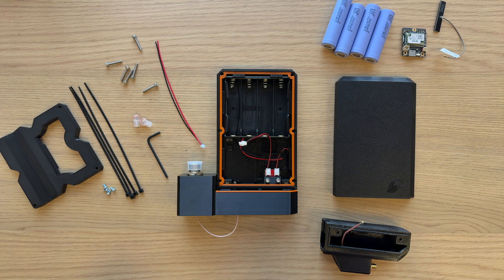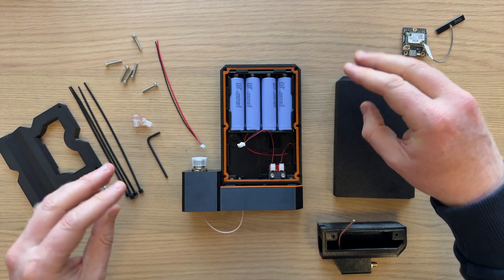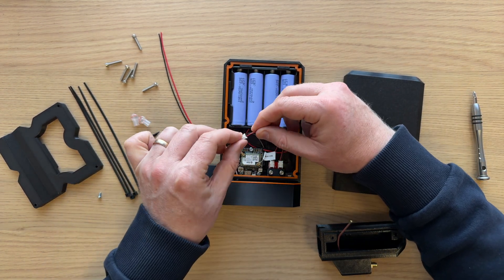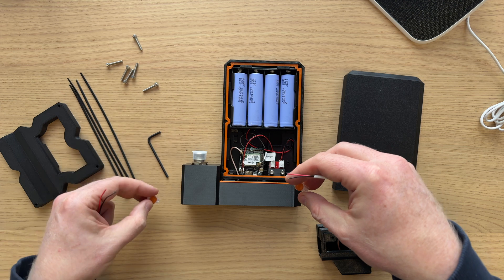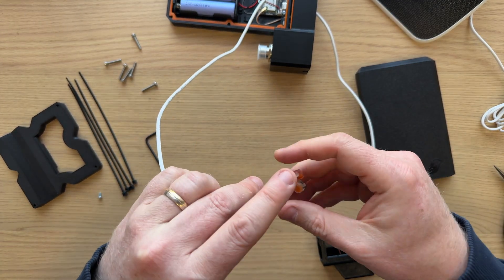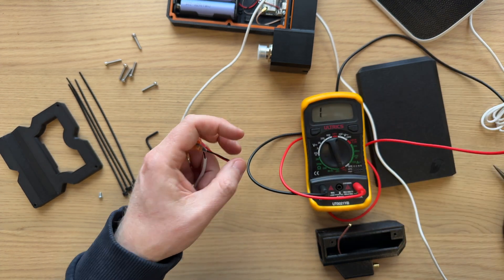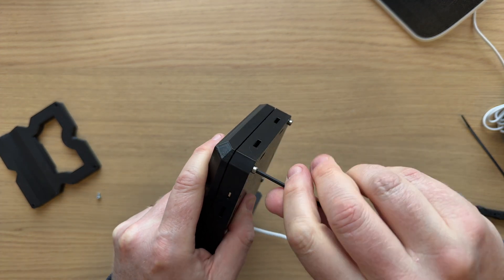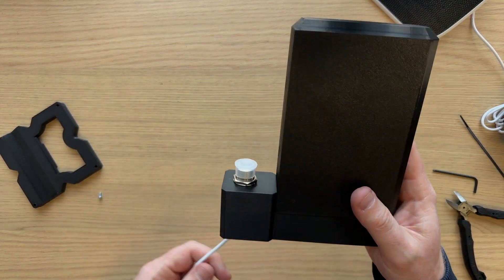Hermes RAK Solar Node for Meshtastic MeshCore Assembly Video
This video shows the assembly process for Hermes, my solar node for the RAK WisBlock that supports Meshtastic and MeshCore. This video shows the assembly of the semi-assembled kit you can purchase direct from zerofox3d.com, if you print you own Hermes there are full assembly instructions in the original intro video on my channel.

today, shipping worldwide and the print files will be available on Printables.com in the next week.